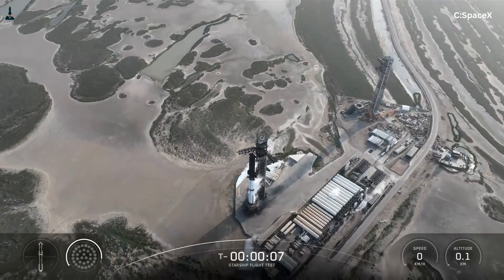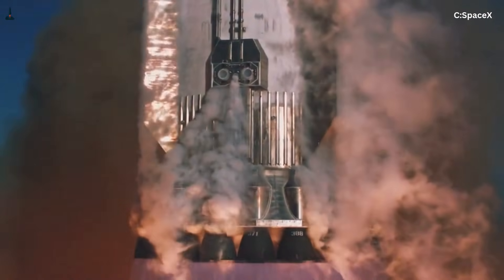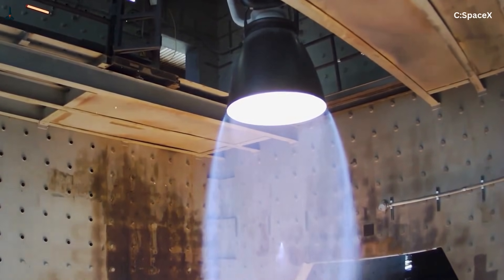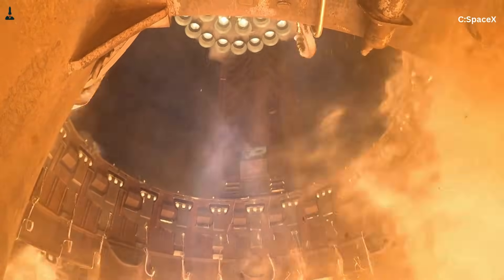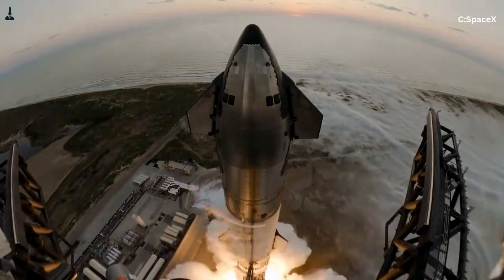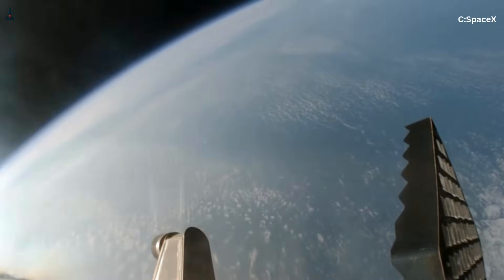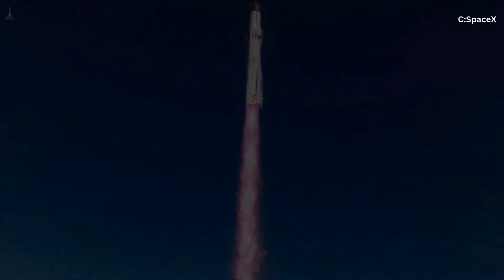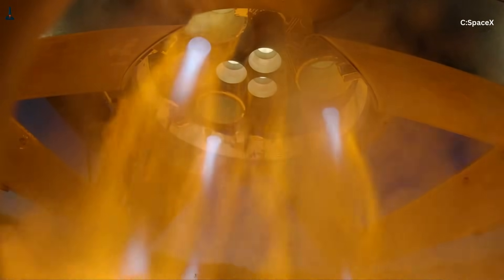Why Starship’s Engine Clustering Creates Extreme Acoustic Loads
Starship isn’t just a rocket — it’s a beast of physics. With 33 tightly clustered Raptor engines producing over 16 million pounds of thrust, the acoustic footprint at launch is unlike anything in human history. In this video, we break down why Starship’s engine clustering creates extreme acoustic loads, why low-frequency sound travels miles from the launch pad, and how SpaceX manages the incredible stress on both the rocket and the launch infrastructure.

You’ll see why the roar you feel is not just noise, but pressure waves capable of shaking structures miles away, why early launches caused pad damage, and how massive water deluge systems help absorb acoustic energy. We also explore the physics of plume interaction, constructive interference, and why Starship’s sound signature is fundamentally different from Saturn V, the Space Shuttle, or SLS.

If you want to truly understand the engineering marvel behind Starship’s launch — the interplay of thrust, engine geometry, and atmospheric physics — this is your deep dive.

Chapters

0:00 – Introduction: Starship’s Roar You Can Feel
0:40 – Super Heavy Booster: 16 Million Pounds of Thrust
1:25 – Thirty-Three Raptor Engines: Power and Geometry
2:10 – Exhaust Plume Interaction & Constructive Interference
3:05 – Acoustic Loads Near the Launch Pad ( greater than 140 dB)
3:55 – Low-Frequency Sound and Long-Distance Impact
4:45 – Early Launch Issues: Flame Trench and Pad Damage
5:25 – Water Deluge System: Reducing Acoustic Stress
6:05 – Why Starship’s Acoustic Signature Is Unique
6:45 – Conclusion & Takeaways